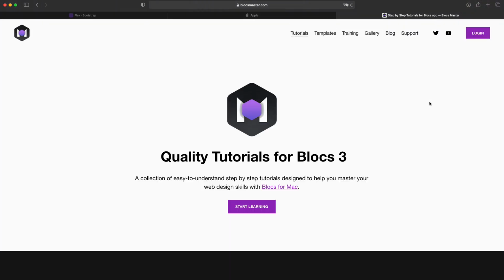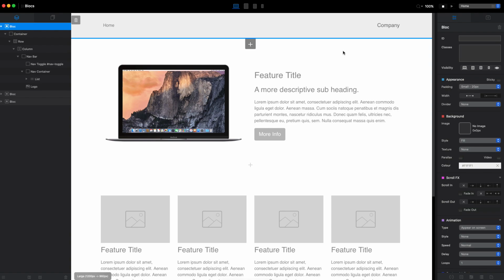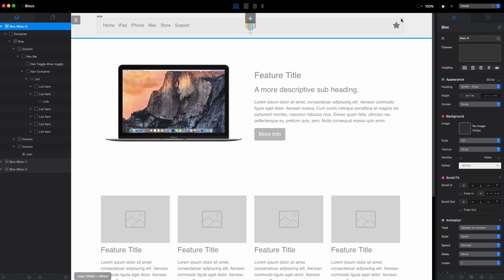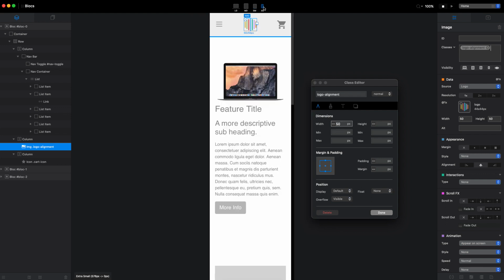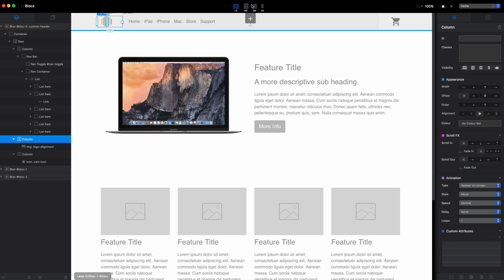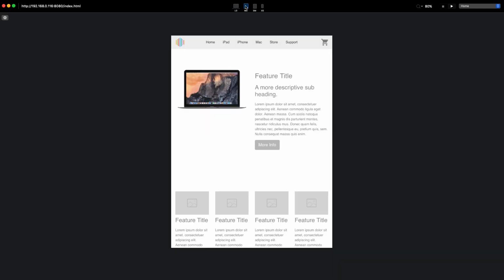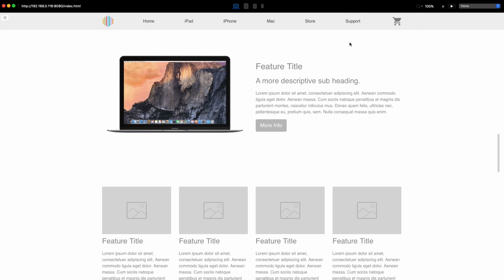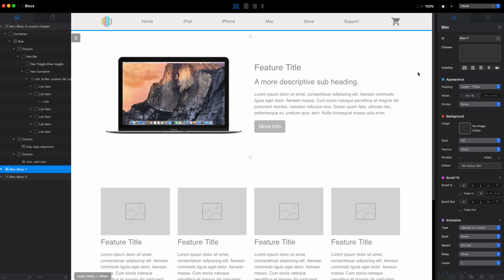Recreating Apple Website Navigation in Blocs 3